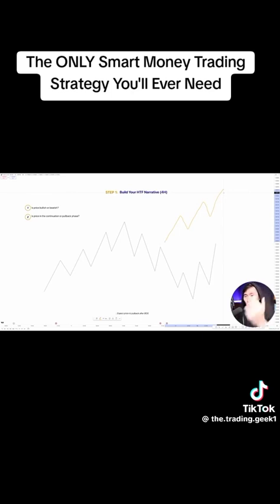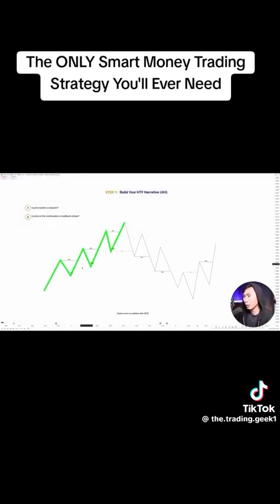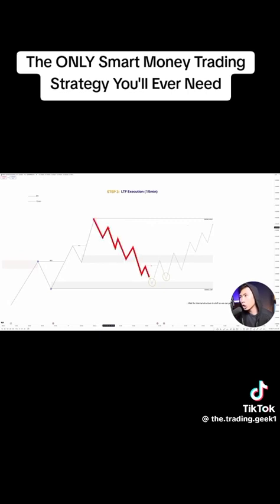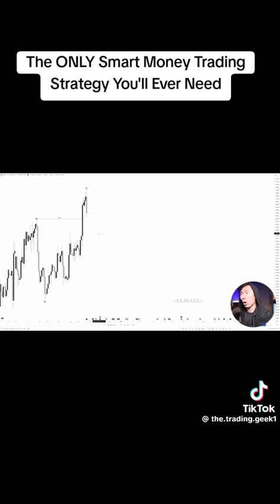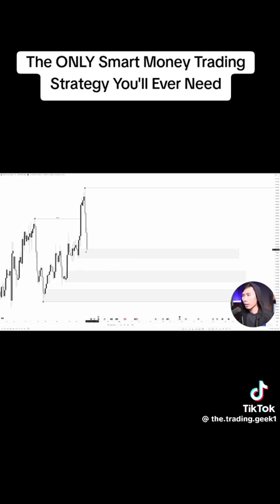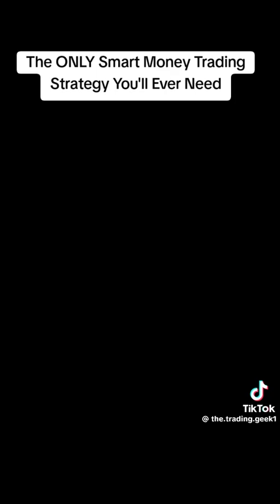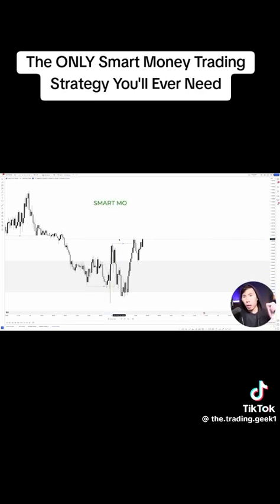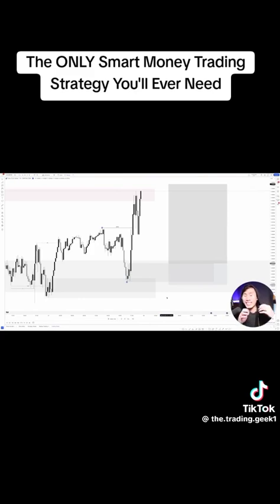Unlock the Secrets of Smart Money: Proven Trading Strategy for Consistent Profits📊👨‍💻💰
Want to trade like the pros and consistently generate profits in the markets? In this video, we'll reveal the powerful Smart Money Trading Strategy used by institutional traders and hedge funds to stay ahead of the curve.

This strategy focuses on identifying and following the "smart money" – the large institutional investors and market makers who drive price action. By understanding their trading behavior and patterns, you'll be able to:

Anticipate market movements and trends
Identify high-probability trading opportunities
Manage risk and maximize returns

Our expert analysis will cover:

Key principles of Smart Money Trading
How to identify and track institutional trading activity
Setting up trades using technical and fundamental analysis
Risk management and position sizing techniques

Whether you're a beginner or an experienced trader, this video will provide you with valuable insights and practical tips to improve your trading skills. So, watch now and start trading like the smart money!

*Timestamps:*

- Introduction (0:00)
- What is Smart Money Trading? (2:00)
- Identifying Institutional Trading Activity (5:00)
- Setting up Trades (10:00)
- Risk Management and Position Sizing (15:00)
- Conclusion and Next Steps (20:00)

Thanks! 📊📈👨‍💻💰